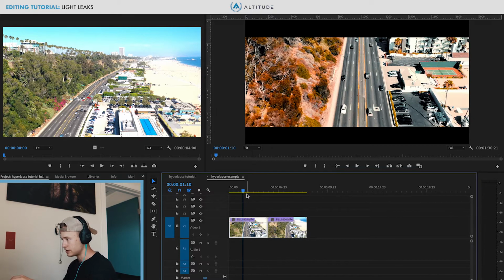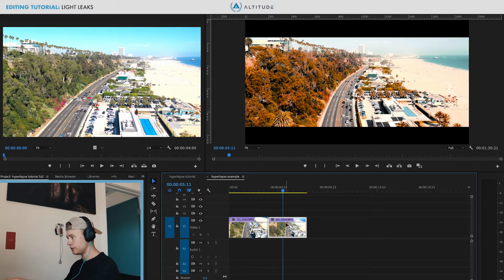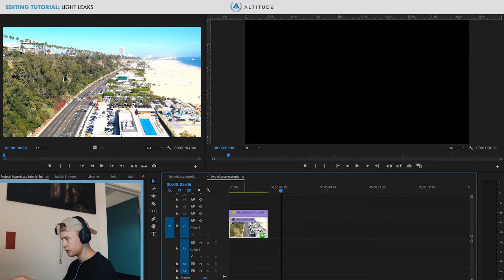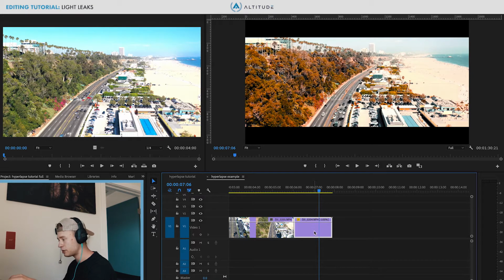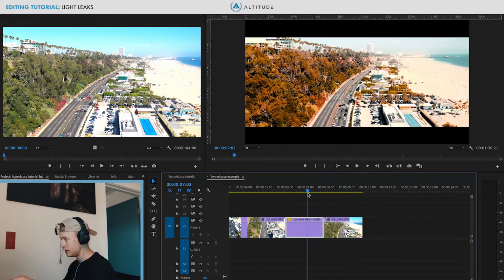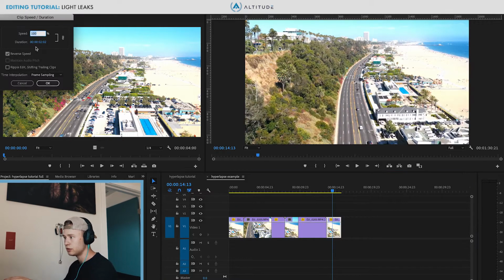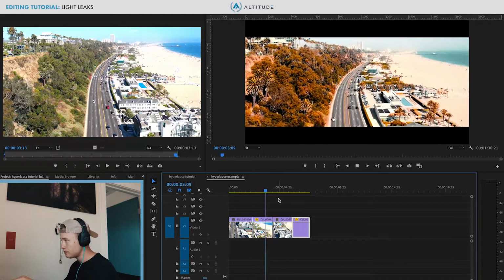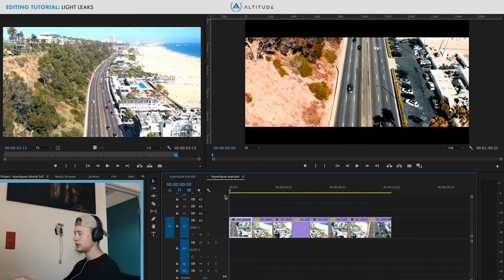Create A Stunning Drone Hyperlapse